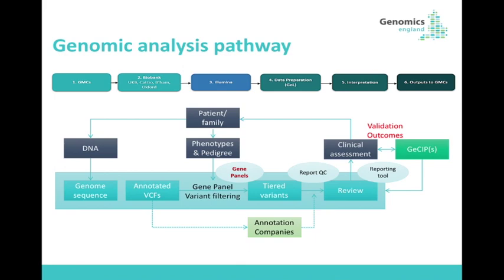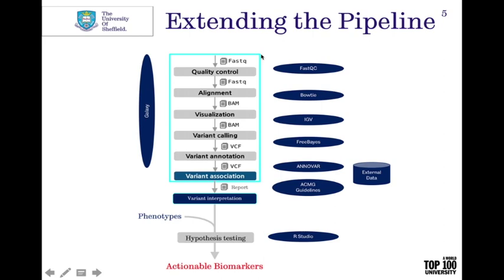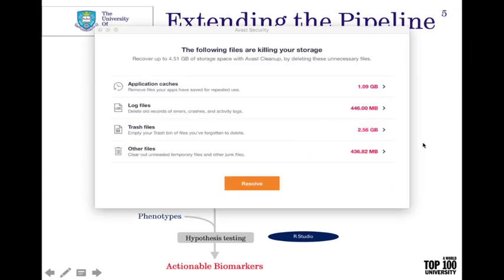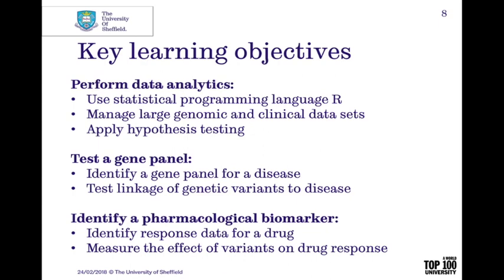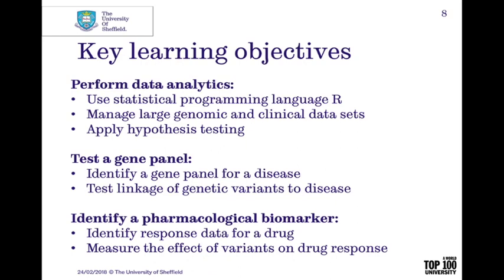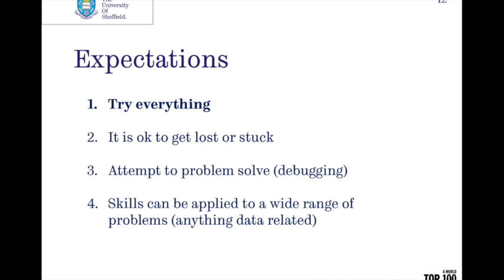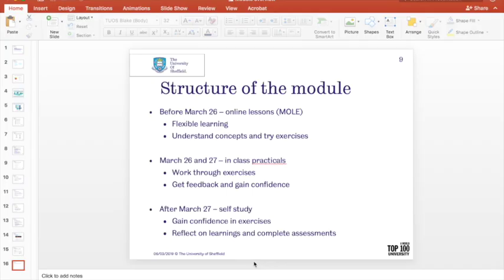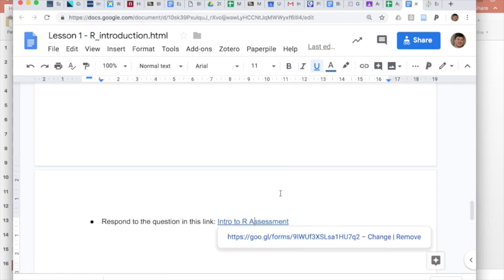Intro to NEU676 Advanced Bioinformatics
This module covers Clinical Bioinformatics and Personalisation of Medicines. Here is how you start the course.